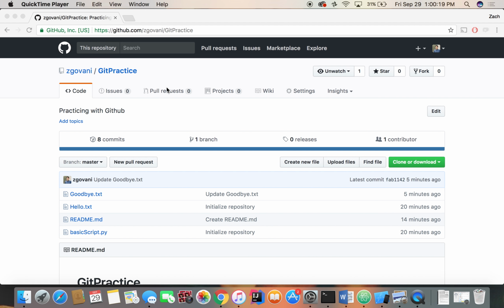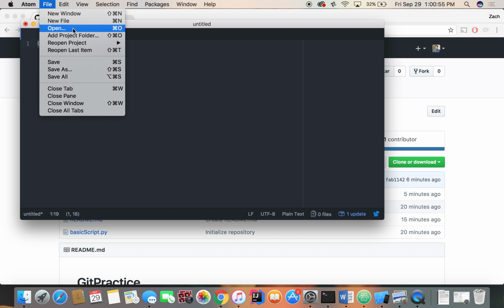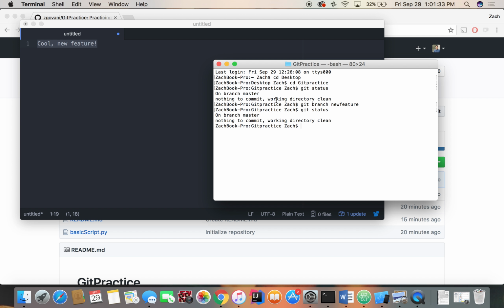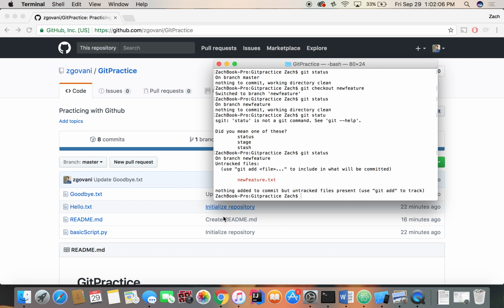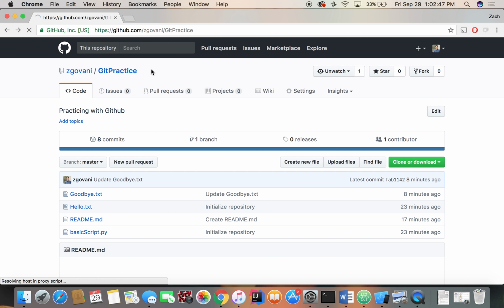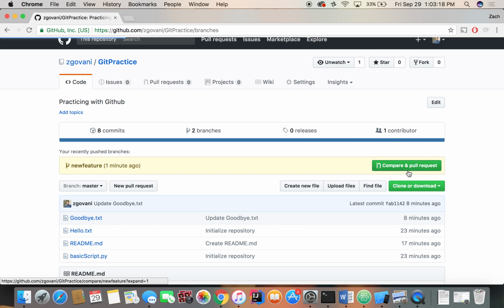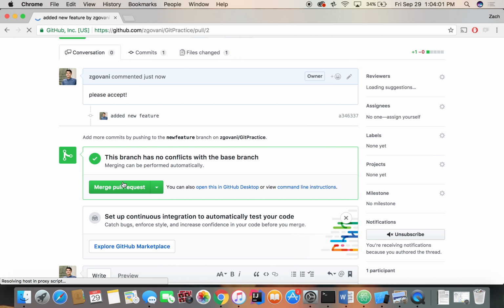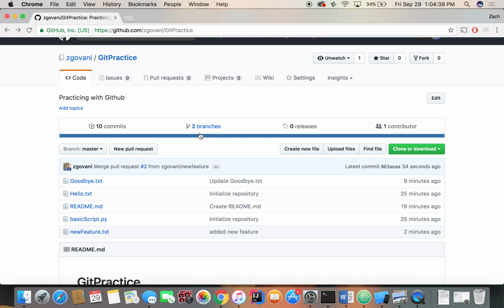Git Feature Branching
The basics of how to create and use branches in git. Includes descriptions on what feature branches are and how to merge them into the project.